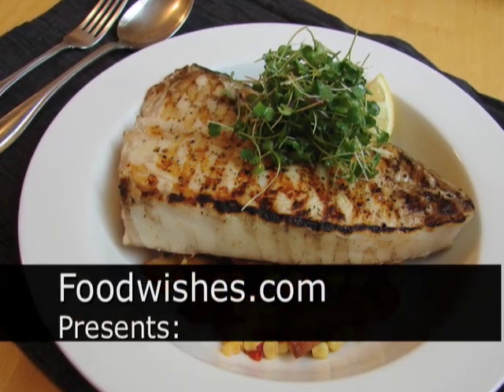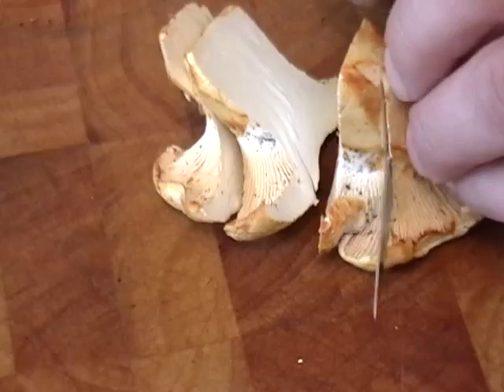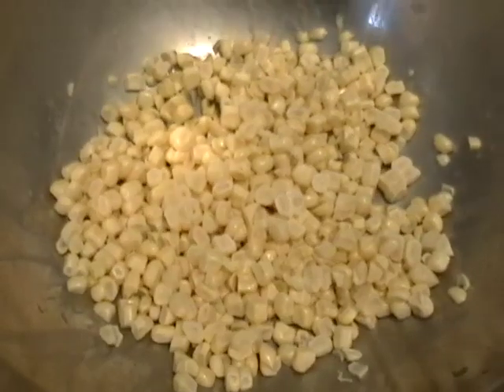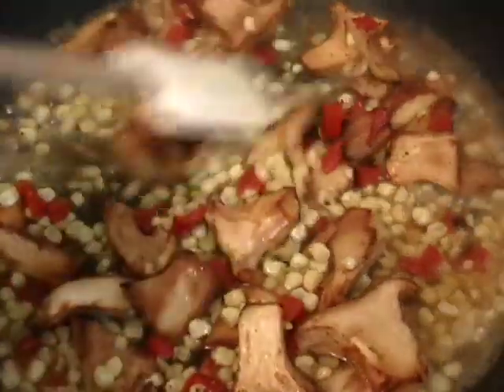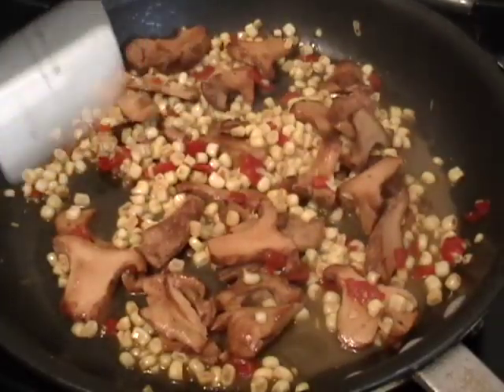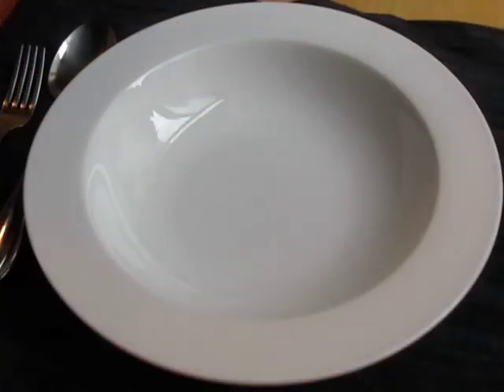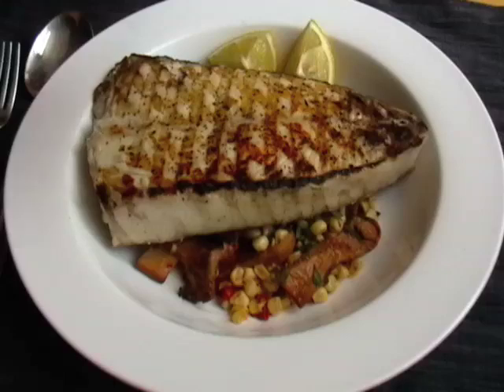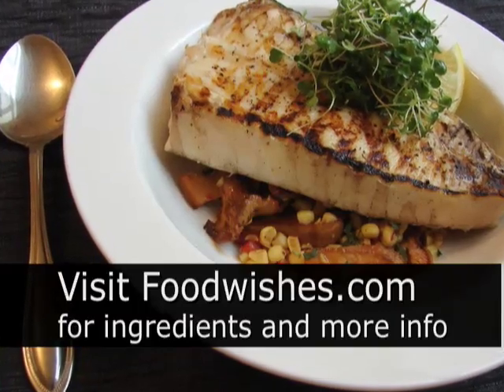Grilled Halibut Steaks with Corn and Chanterelles Recipe